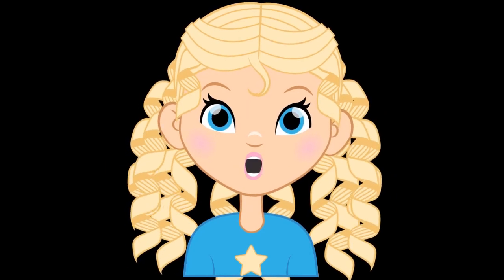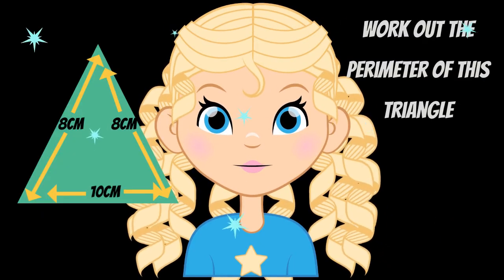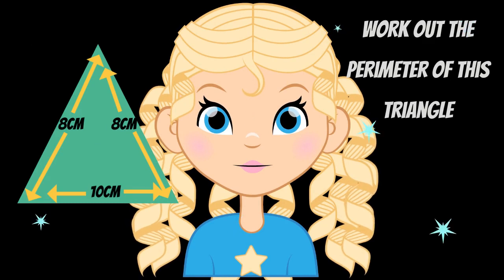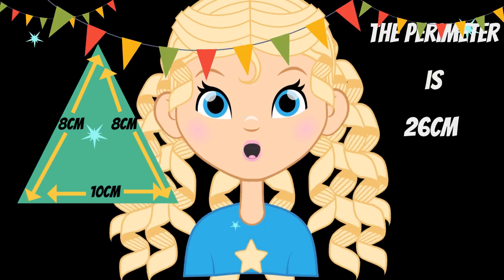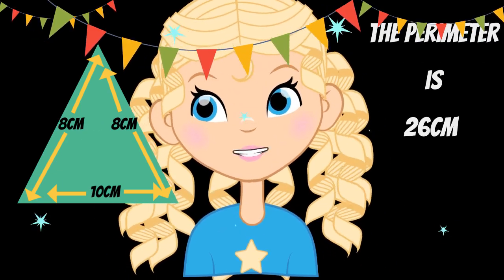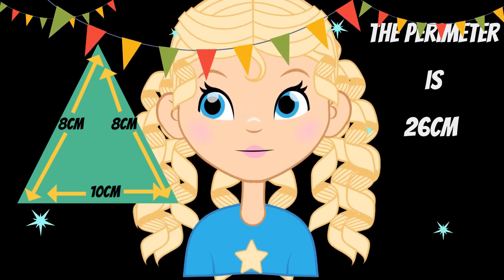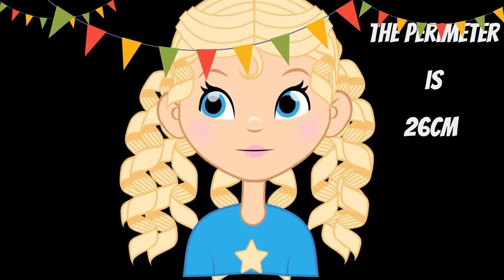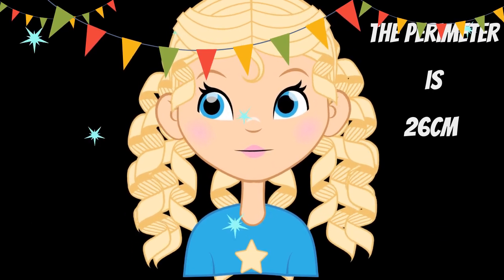PERIMETER | Maths Animations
Learn how to find the perimeter of a shape.